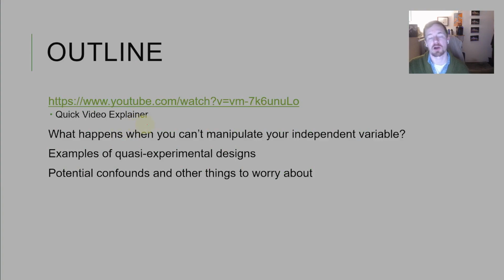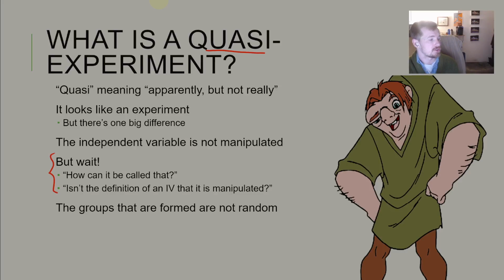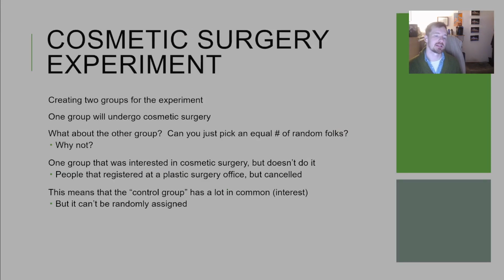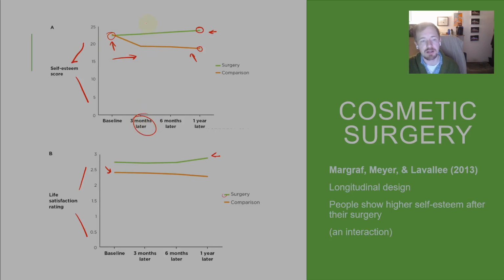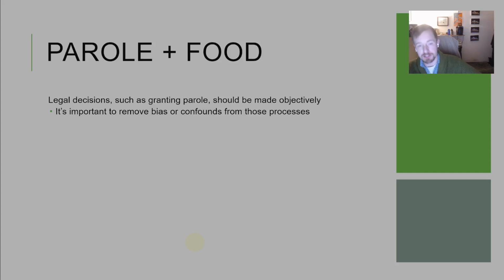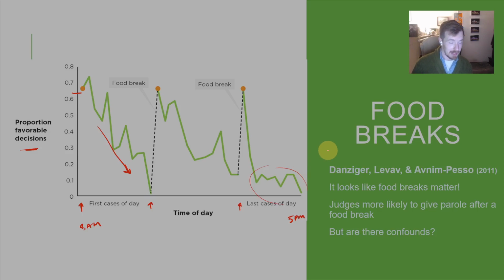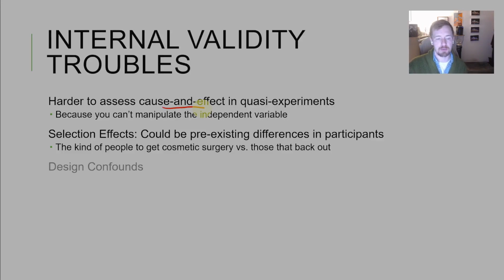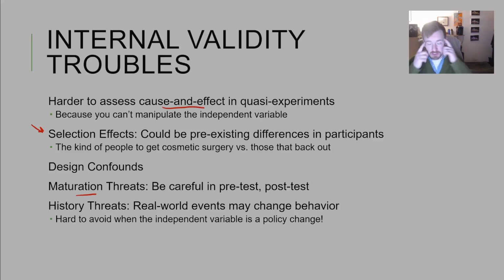PSYC 219 - Chapter 8: Quasi-Experimental Designs